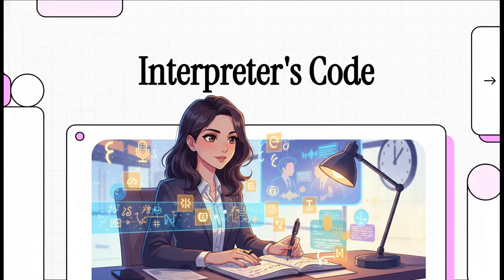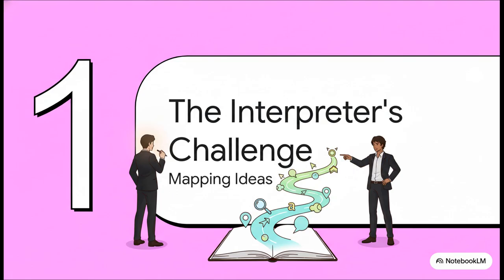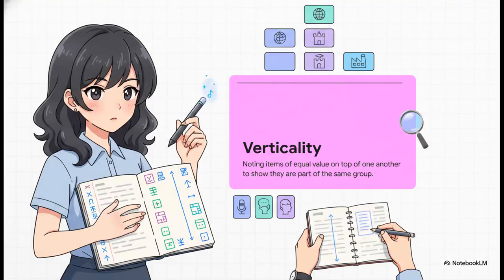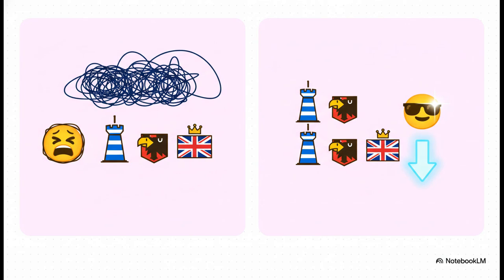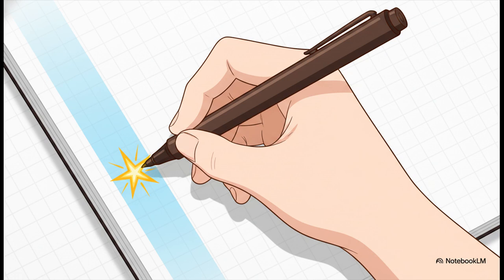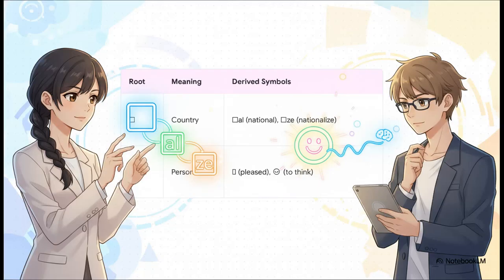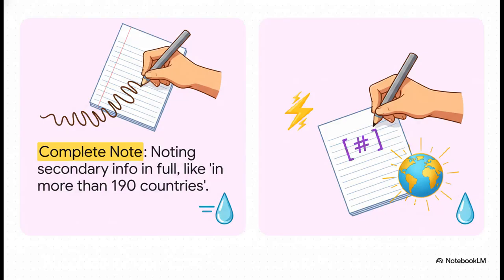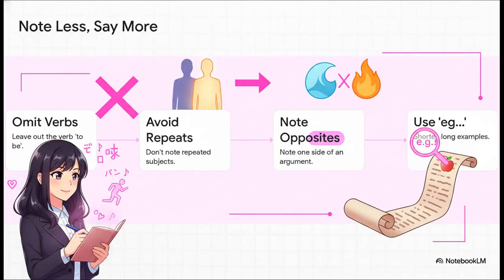Interpreter's Code! How to take notes. Push your boundaries!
Transform tech insights here.  AI-powered language tools, machine translation, and communication advances are discussed.  Linguists, translators, and interpreters study tech-induced changes.